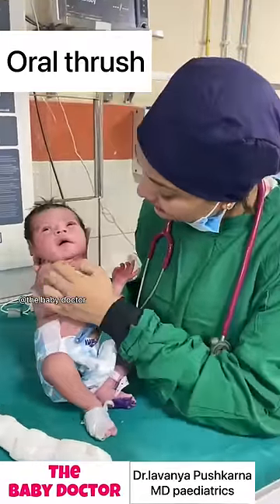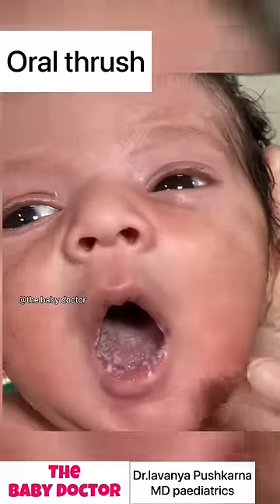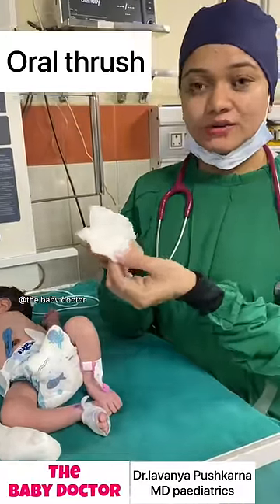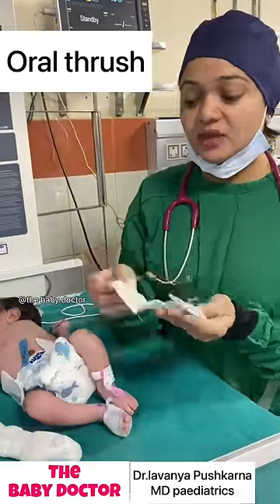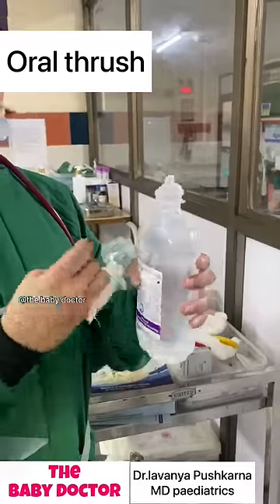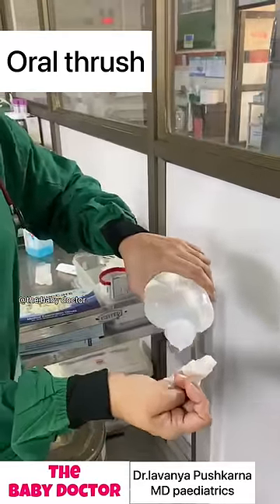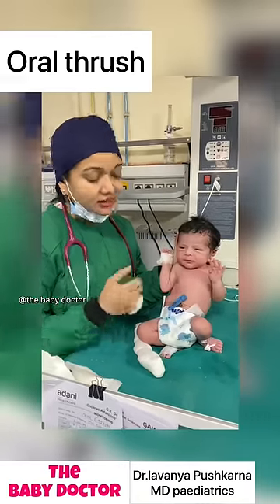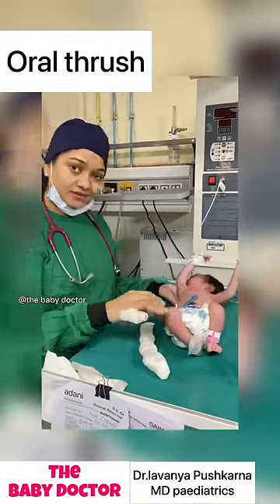White patches in oral cavity of a newborn | oral thrush